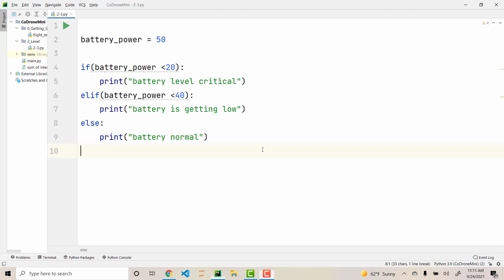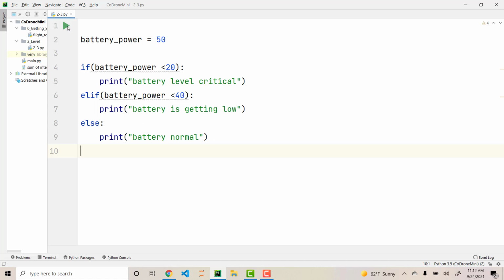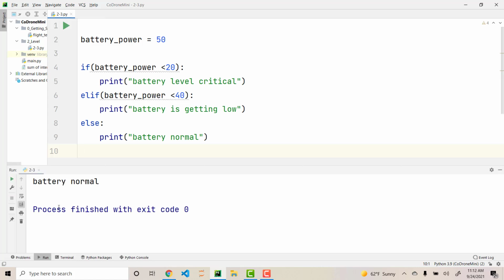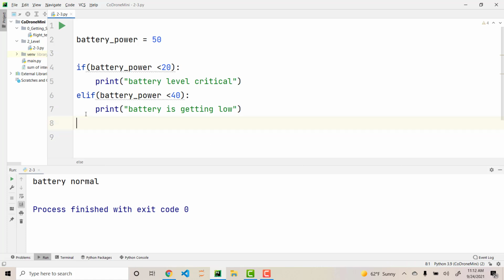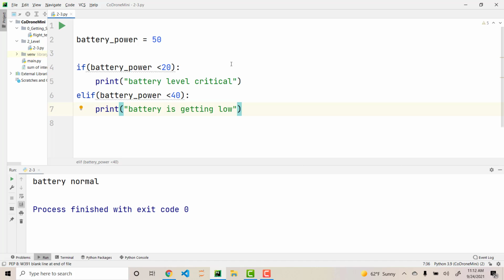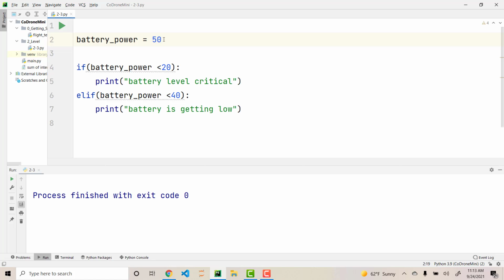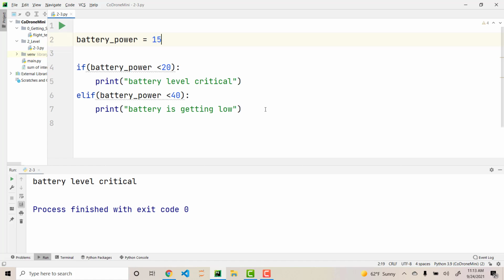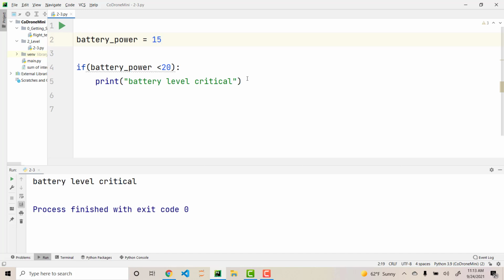Advanced Conditionals - Testing Without Else Cases